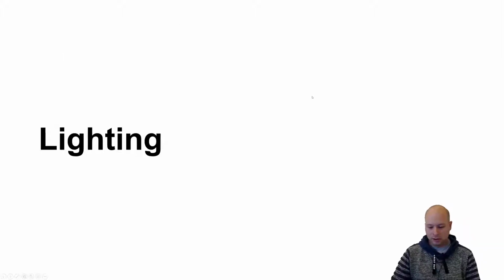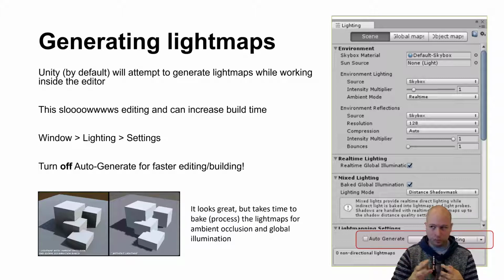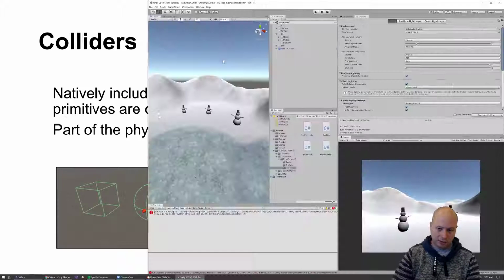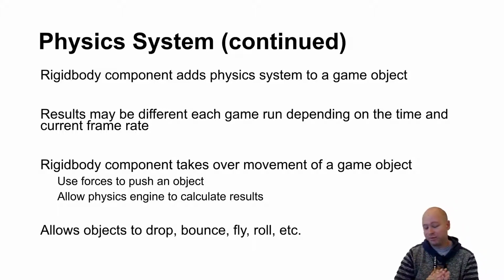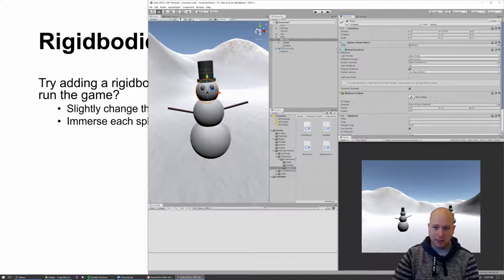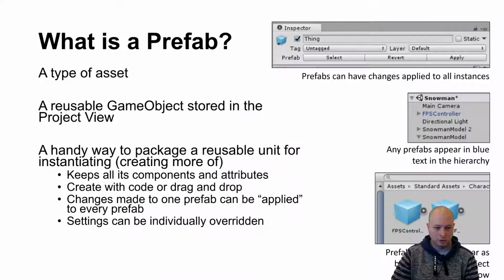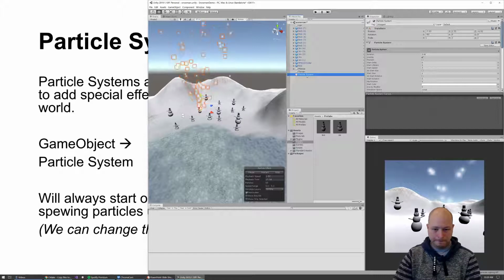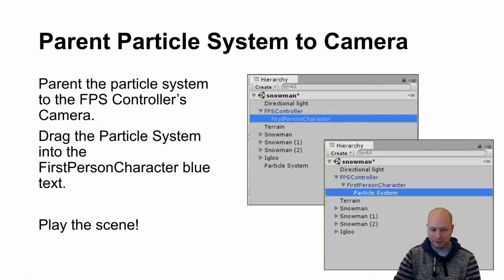Unit 1 Week 2 Lecture 4 Unity Day 3